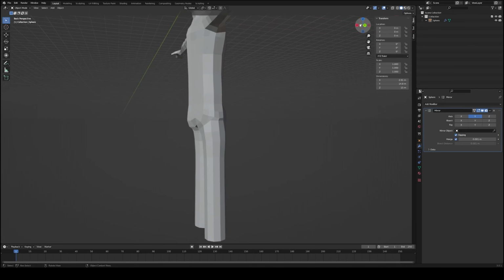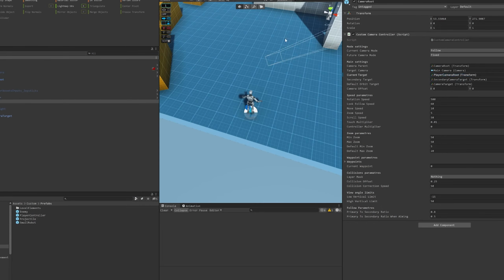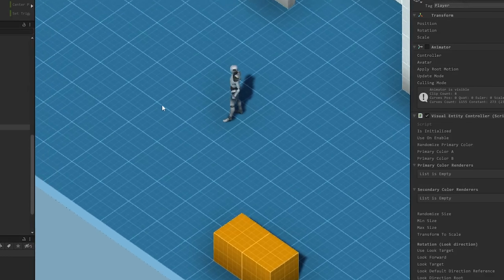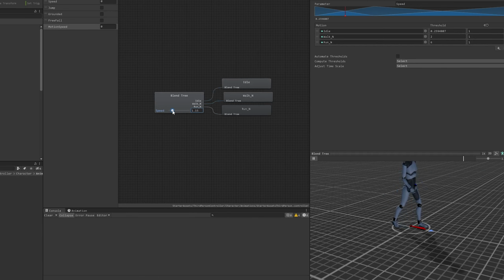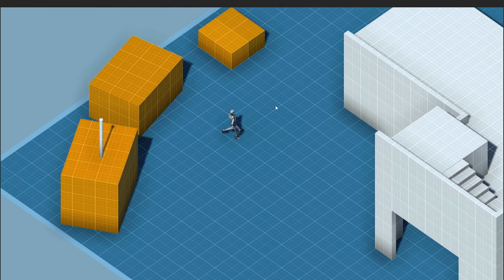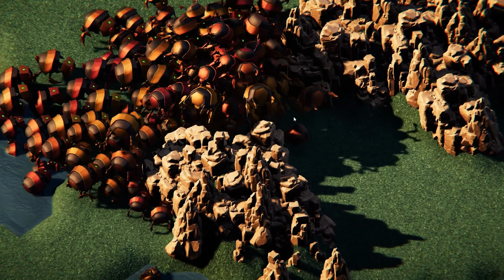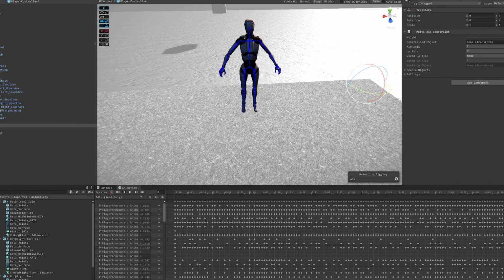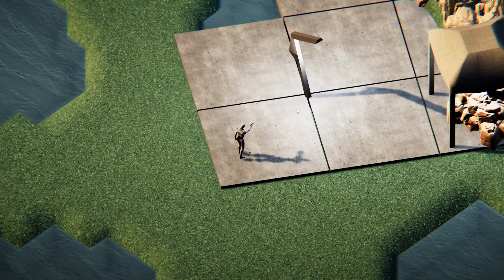Player Character for My Top Down Shooter Game – DevLog #5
Hey!

In this devlog, I added a player character to my game.